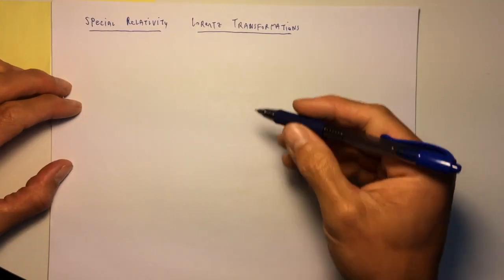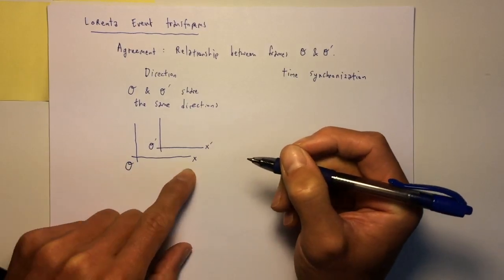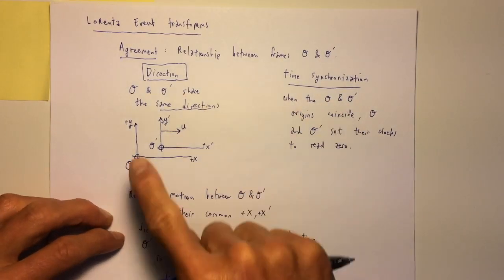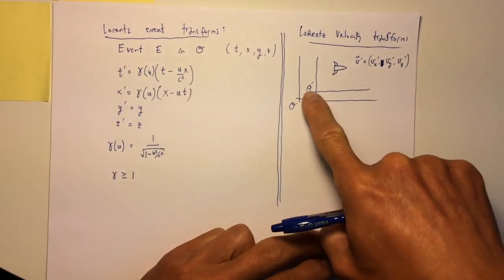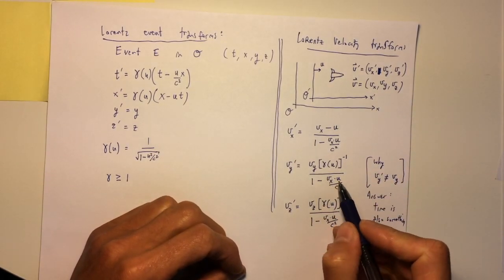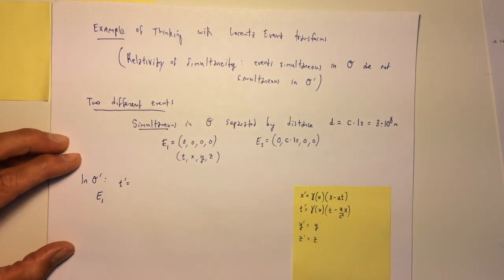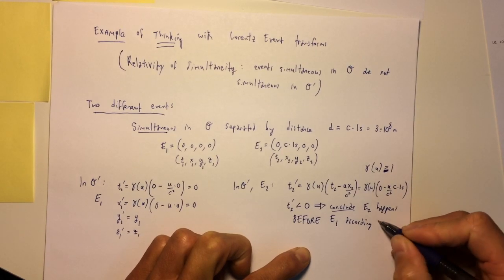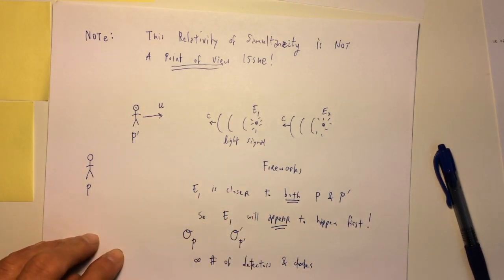Special Relativity; Lorentz Transforms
Describes (but does not derive) the Lorentz Transformation equations for both event spacetime coordinates, as well as velocity components. Then an example is carefully described with emphasis on organization of different observer's data.